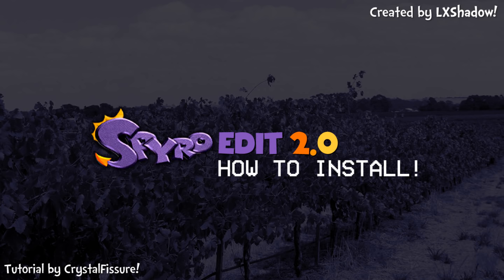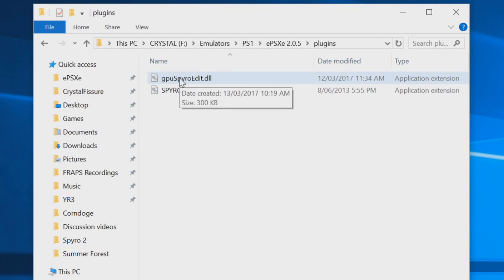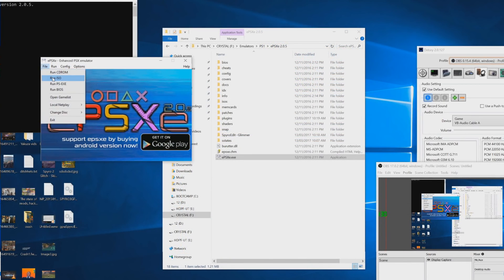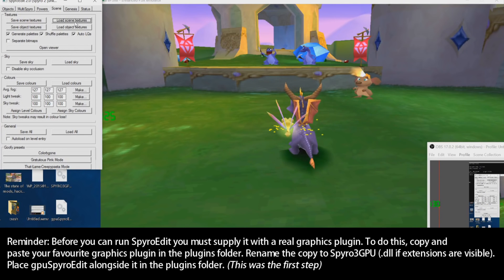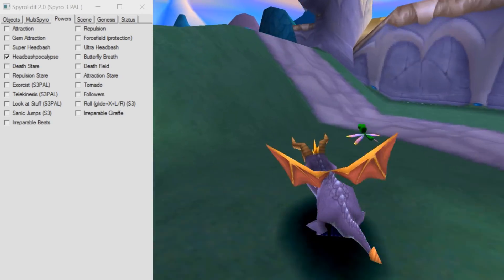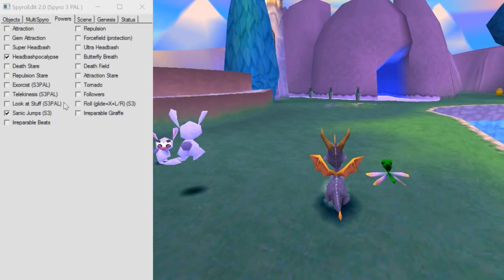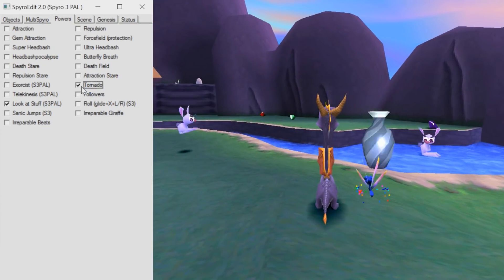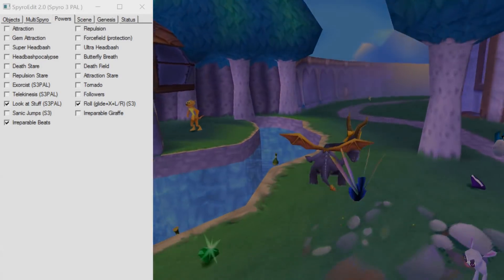How to run/install SpyroEdit 2.0!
This is a tutorial on how to get SpyroEdit 2.0 up and running. The plugin was created by LXShadow, and it is very simple to get working as part of ePSXe.

You must have these two files in order to run SpyroEdit. Or you can use your own graphics plugin and rename it "SPYRO3GPU.dll". I hope this tutorial helps you out!